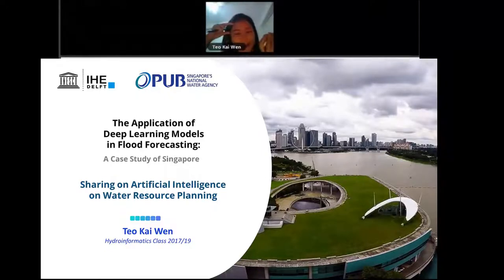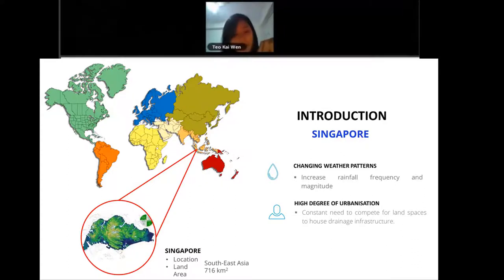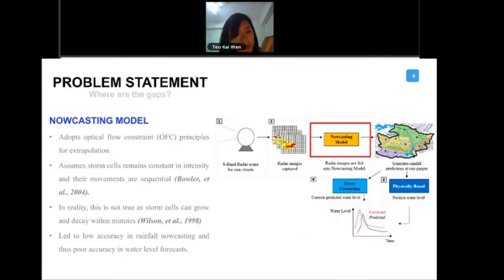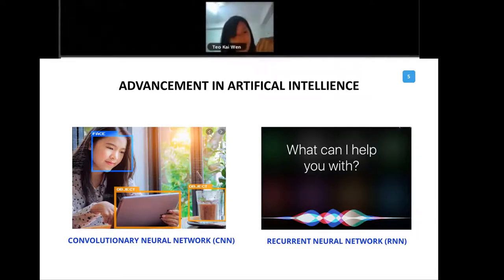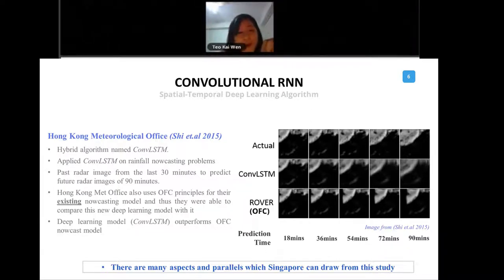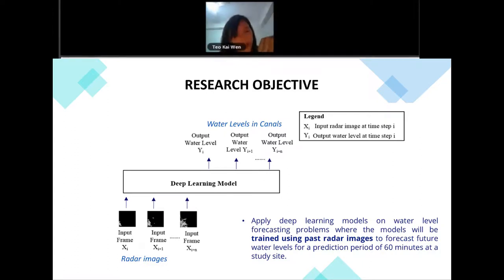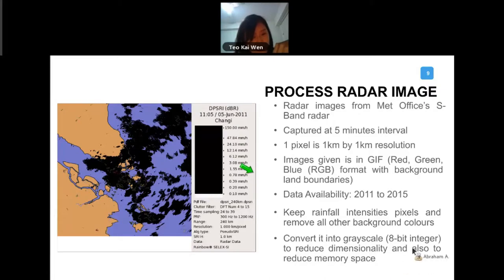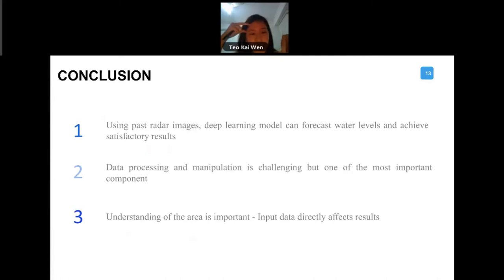IHE Delft 💧 Case study: The Application of Deep Learning Models in Flood Forecasting in Singapore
This case study is given by alumna Alumna Kai Wen Teo, Senior Engineer at Singapore's National Water Agency. It is part of the Alumni & Partners Online Seminar on Artificial Intelligence on Water Resources.

To cater to the imminent threats of changing weather patterns and increase urbanisation, Singapore’s national water agency, PUB, aims to improve its flood forecasting system.

In light of the recent advancement in deep learning, many studies have cited promising results of deep learning model (ConvLSTM) on radar rainfall nowcasting. Thus, KaiWen’s research work is dedicated to pilot study of the application of deep learning models (ConvLSTM and its variants) in the area of radar rainfall nowcasting and flood forecasting, for the case of Singapore.

The deep learning model adopts a hybrid combination of convolutional neural network which is commonly used in computer vision tasks such as face recognition and image classification; and the recurrent neural network which is typically used in language translation. The deep learning models were trained using past observed radar images from Meteorological Service Singapore to forecast future water levels at five locations in Bedok Catchment of Singapore.

The results of this research would be useful for tropical countries with dynamic weather patterns and small flashy catchments, like Singapore.

MSc Teo Kai Wen graduated from Environmental Engineering at Nanyang Technology University of Singapore in 2011. She started her career with Singapore’s National Water Agency (PUB),  as a drainage planning engineer.  She was subsequently rotated to the hydrodynamic modelling team where she carried out 1D/2D hydraulic simulations, assessed flood risks and identified flood mitigation measures for areas in Singapore. During her stint with the modelling team, Kai Wen also worked on PUB’s R&D initiatives such as implementation of x-band weather radars at PUB installations and the Smart Drainage Grid network system.  In 2017, Kai Wen left Singapore for her PUB-sponsored MSc at IHE Delft, specialising in Hydroinformatics. Kai Wen completed her MSc research work on deep learning models for radar rainfall casting and flood forecasting before returning to Singapore in 2019.  She now serves in the Policy Planning department of PUB.